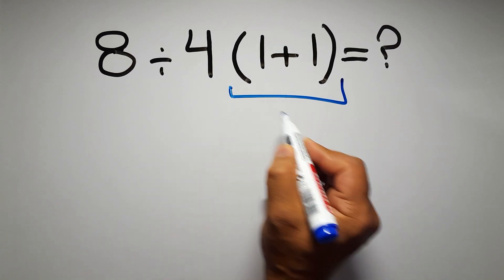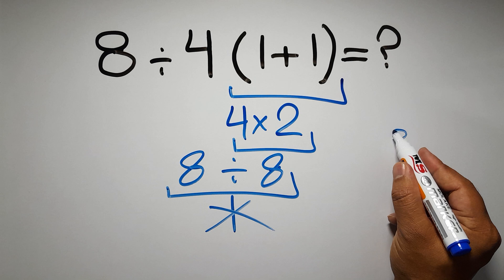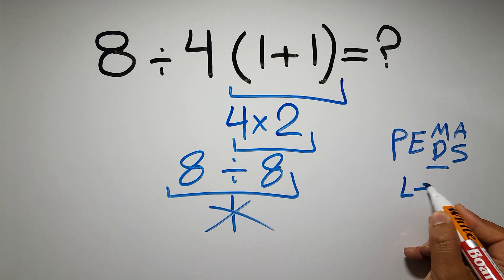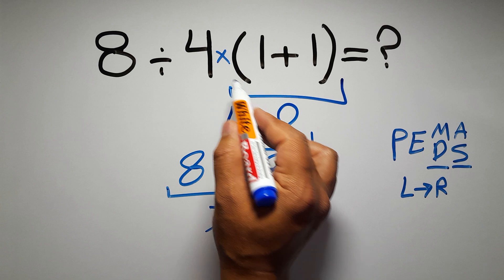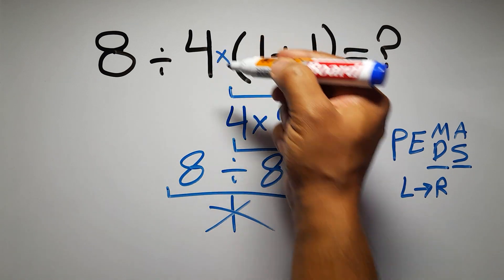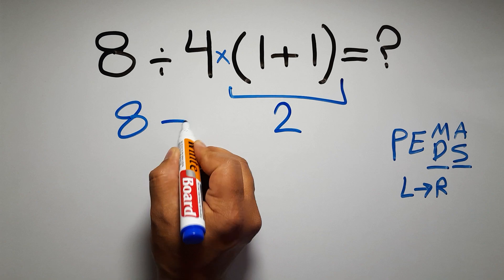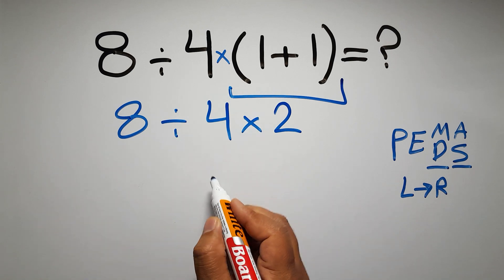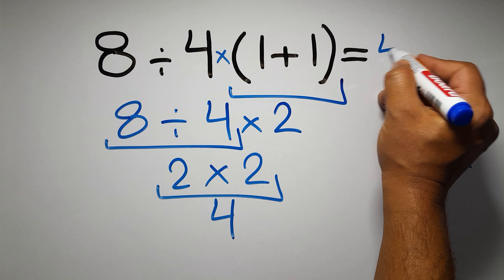Try Solving This Tricky Math Expression!